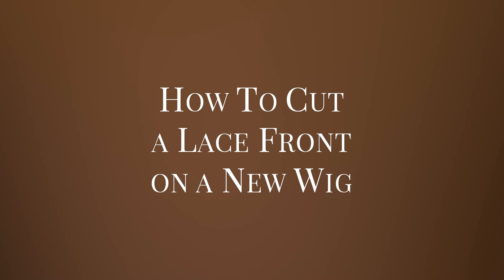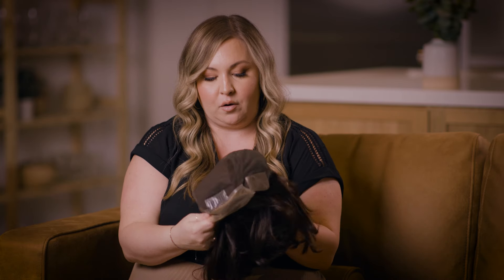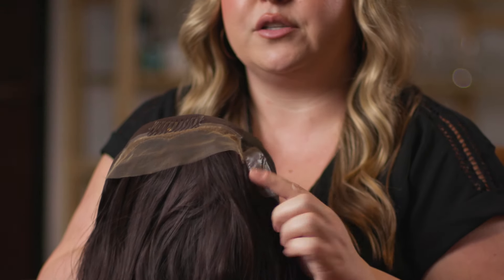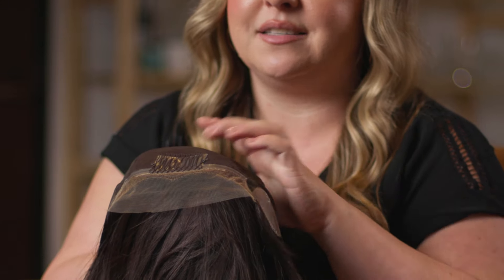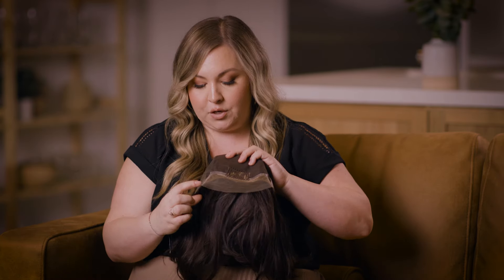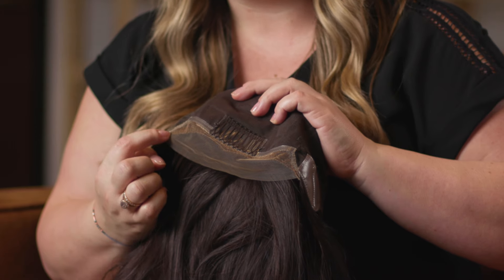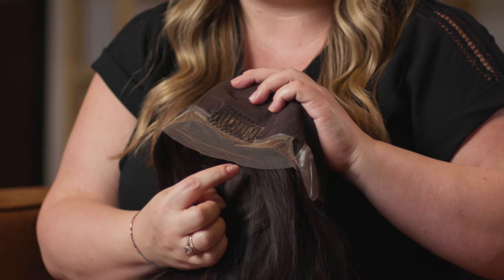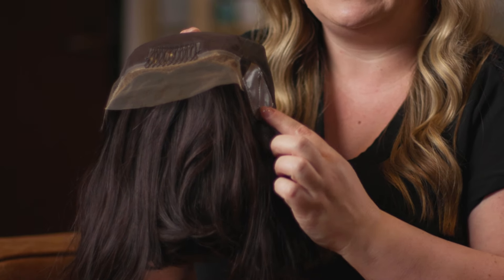How to Cut the Lace Front on a New Wig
In this step-by-step tutorial, Daniel Alain hair loss specialist, Ashley, demonstrates how to cut the lace front on a new wig. Whether you're new to lace front wigs or just looking for expert tips, Ashley will guide you through the entire process, ensuring you achieve the most natural-looking hairline possible.
You'll learn about the essential tools needed to trim the lace, how to carefully cut away the excess fabric, and insider tips for blending your lace front wig seamlessly. If you're wearing a human hair wig and want to create a flawless, realistic hairline, this tutorial is a must!

00:00 Intro
00:11  Tools You'll Need to Cut a Lace Front Wig
00:21  Preparing the Lace Front Wig
01:07 Step-by-Step Cutting Process

Whether you're new to wigs or considering upgrading your current wig, this video is packed with valuable insights. Don't miss out on expert tips and real-life stories that could help you find the best natural wig for you. Daniel Alain is world-renowned for his legendary, 100% European human hair Follea wigs. His hyper realistic human hair wigs are made in a variety of styles, lengths, colors and cap sizes to provide you with the pinnacle of beautiful hair and unsurpassed craftsmanship. Daniel Alain artisans undergo years of education and training to perfect the craft of not only making wigs, but also bringing the ultimate transformation and confidence to women around the world.